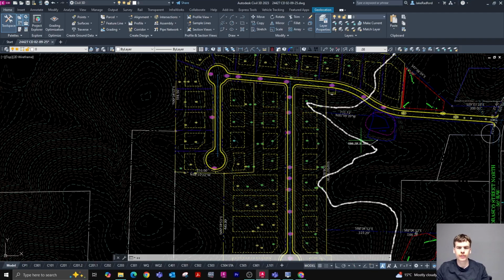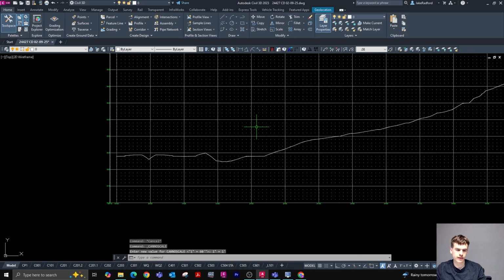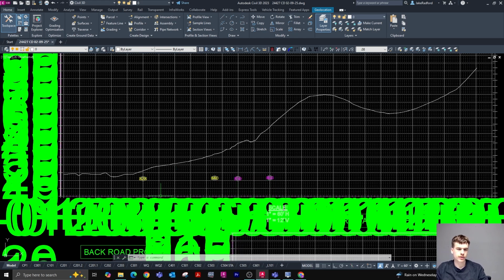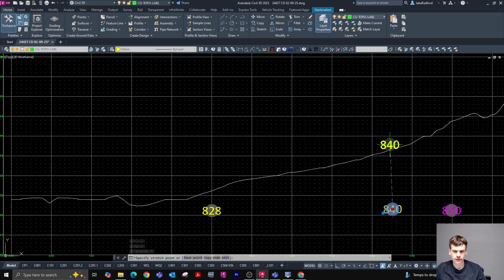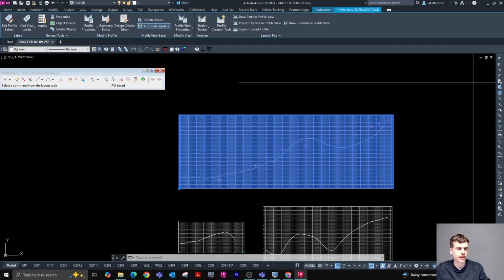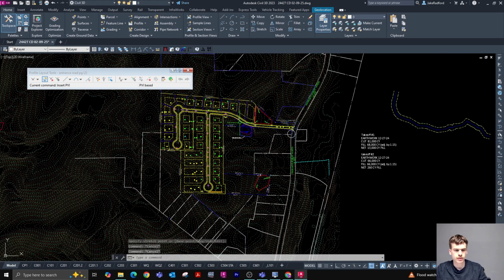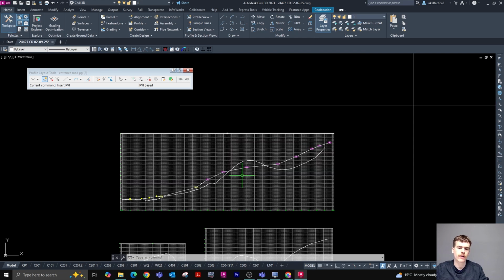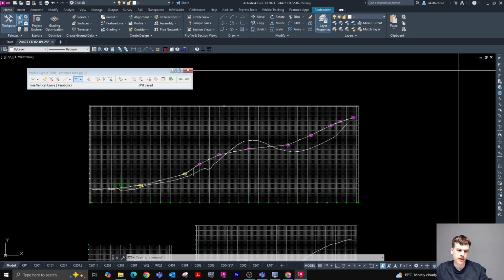5.1 Corridors (Vertical Alignment) (OUTDATED PROCESS - WATCH NEW VIDEO)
This video creates the vertical alignment using numerous PVIs, however, we would prefer that the vertical alignment be created with as view PVIs as possible and smooth vertical curves.  There is still helpful techniques in this video. please reference the new version entitled, P2 5.1B Corridors - Vertical Alignment.